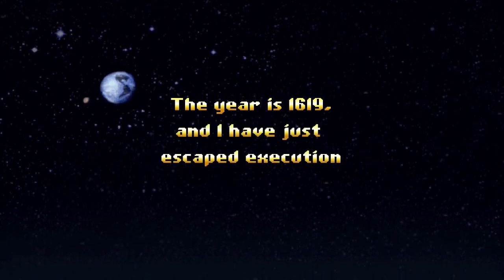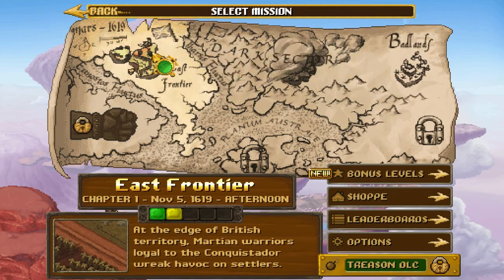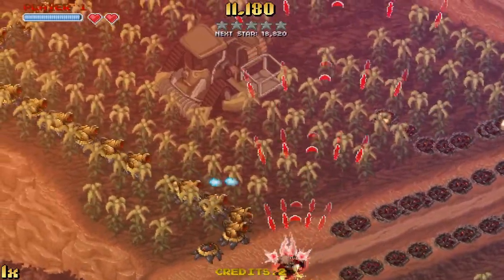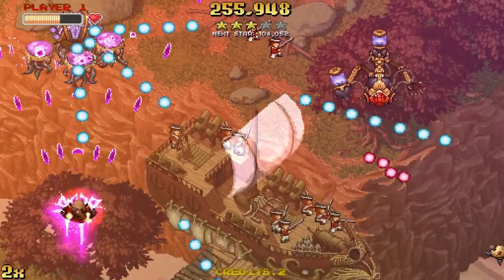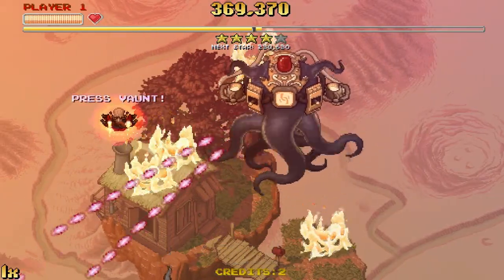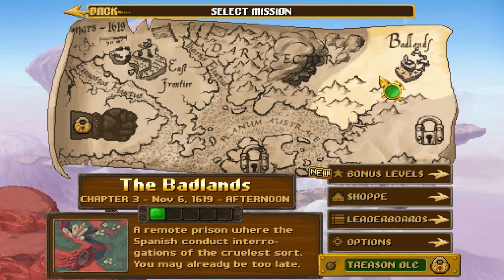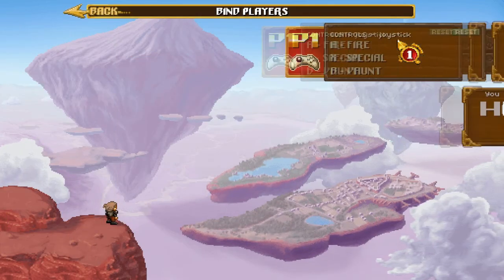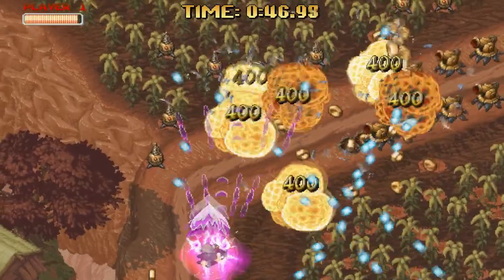Jamestown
The Humble Bundle #4 will likely go down as the best of the bundles to date and one of the big reasons for that is Final Form Games' amazing bullet hell shooter Jamestown! Big Dave takes this indie shoot'em up for a spin and tries some amateur voice acting along the way... he definitely won't be putting Logan Cunningham out of work anytime soon.